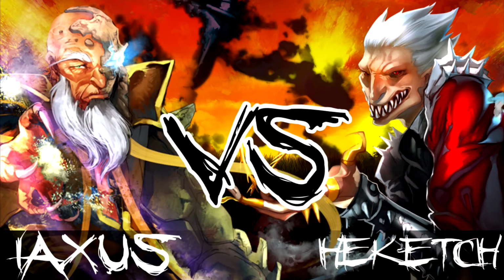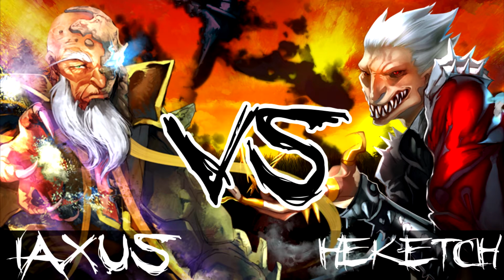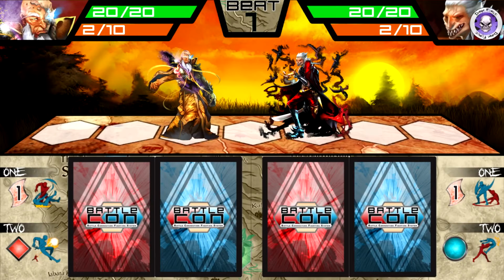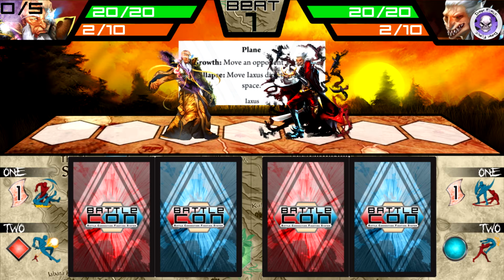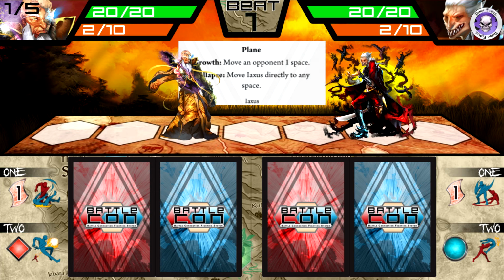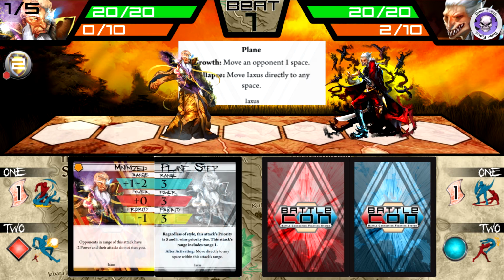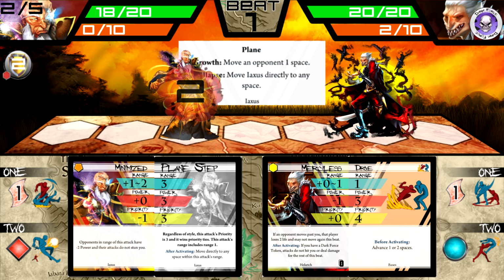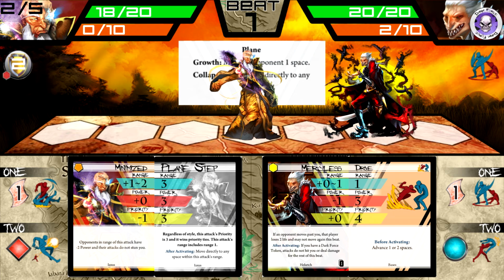Beat by Beat Pilot (I'm not pushing through with it. Check description for why)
Hey, everyone! I know I haven't updated or uploaded in a while. The holidays have eaten up a lot of my time and school's kicked back into full swing. I'm spending a considerable amount of time doing school work and making videos would take up too much of my time (to the point that it would negatively impact my performance).

I'm really sorry if I can't even provide you all with a small BattleCHAT every week!

I'm currently working on some projects with Level 99 Games as well. Brad and I are recording a Level 99 Games Podcast (the first episode of which can be found

I'm currently spending my free time recording and editing these podcasts! :D

So, I am providing y'all with some fresh content. It's just not getting funneled here. I'm so sorry!

This video is the Pilot episode of Beat by Beat; a show I proposed to Brad where I would analyze BattleCON games beat by beat. It didn't really come out so nice because the editing process took way too long. This small 5 minute clip took me over an hour to edit. It was simply not sustainable. Aside from that, it wasn't super entertaining to watch. Brad told me that BattleCON's just not good TV. I'm showing you guys this as a little bonus behind the scenes of what could have been.

However, once BattleCON Online comes out, I will definitely be able to provide you all with a steady stream of BattleCON content! :D

Thank you all for your understanding. I'm not going to make any promises about when I'll go back to posting videos, but I'm always here for a chat or email or direct message. If you still have trouble with your BattleCON strats, you can 100% still message me. I'll be glad to respond.

If you guys want an easier and faster way to correspond with me, you can easily join the group Discord

I'm always online there! See you all soon. Thank you so much for helping me get to where I am. You watching my videos has allowed me to express my love for games in a manner that not everyone gets to. You all even helped me land a job working for Level 99 Games.

So, it is with the deepest gratitude that I say:

Thank you, World of Indines. Thank you and good night.